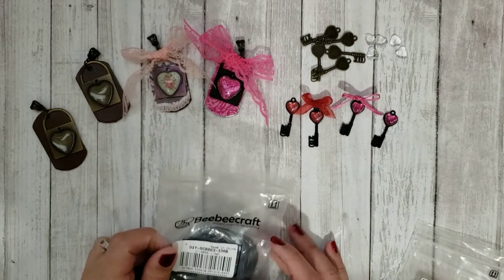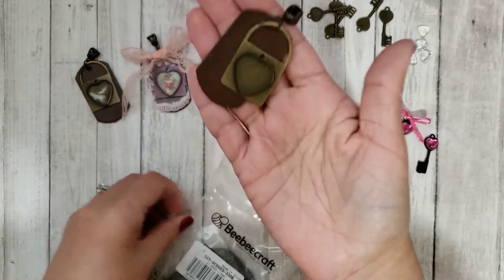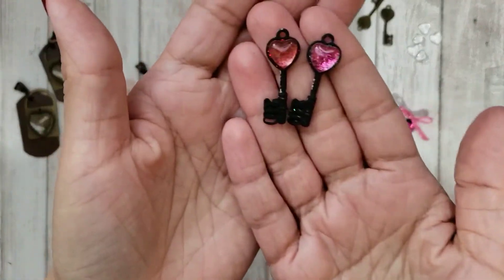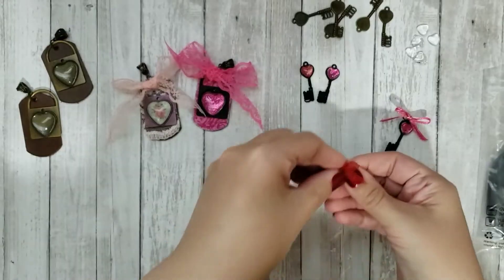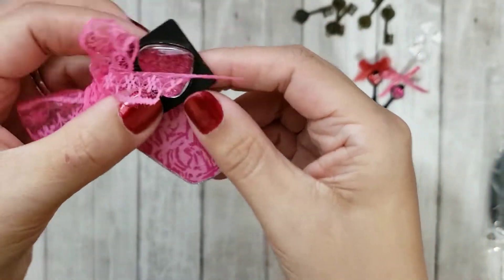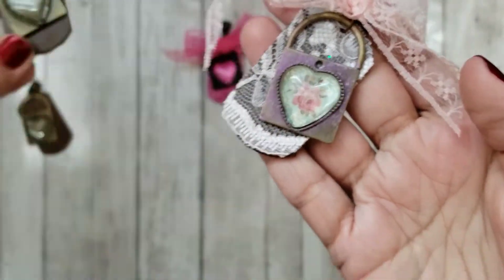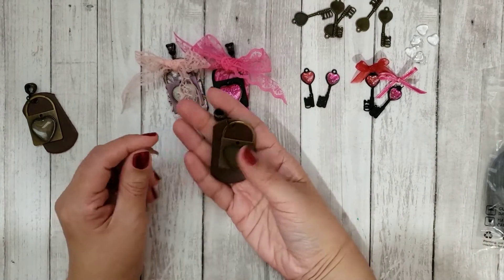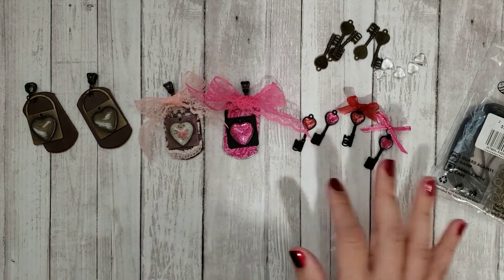💝💝BeebeeCraft.com Project Share: Altered Valentine Charms 💝💝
Code: Rebecca5
Save $5 on orders over $40.
Valid until December 14th, 2022.